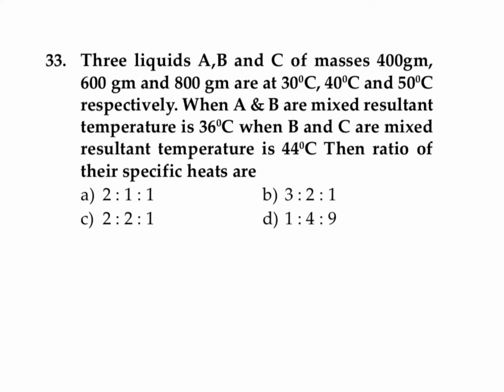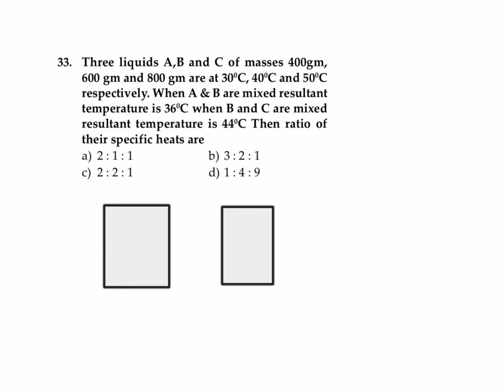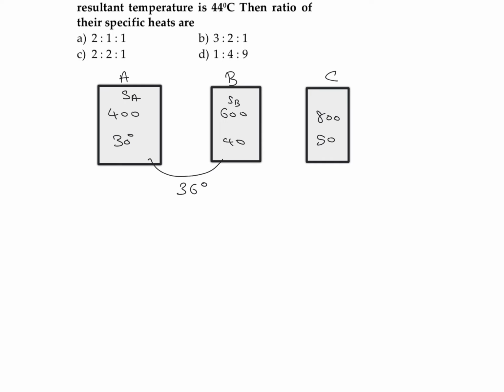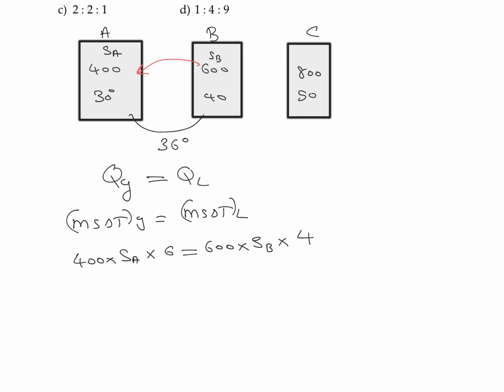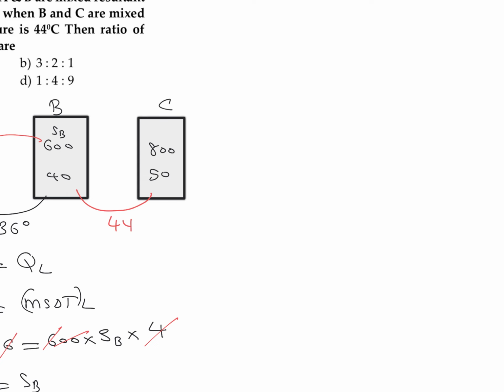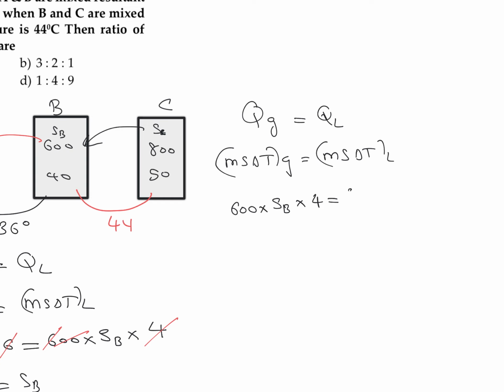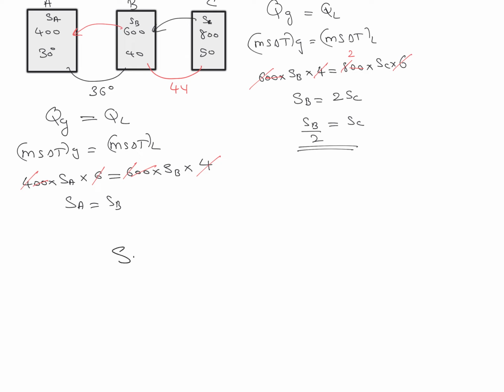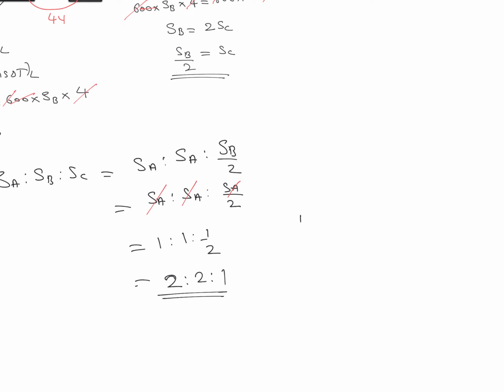RCC ASSIGNMENT THERMAL PROPERTIES OF MATTER Q-33